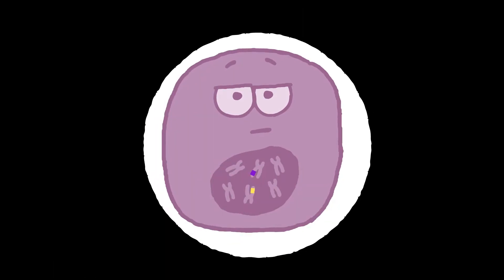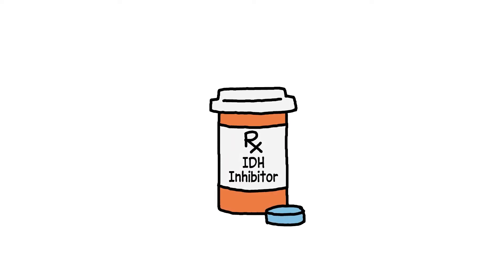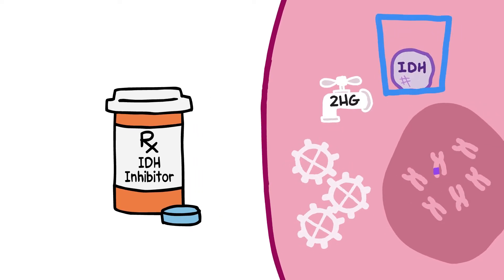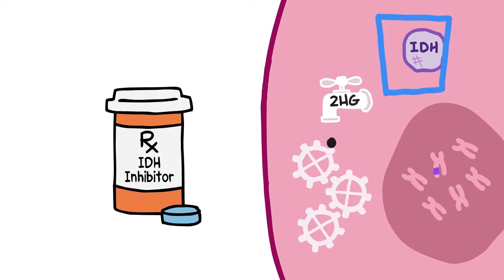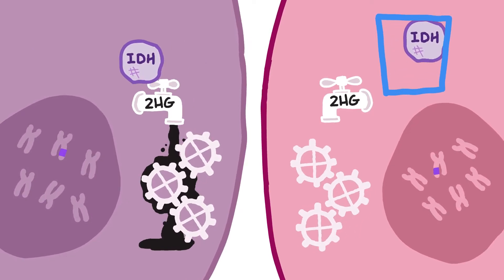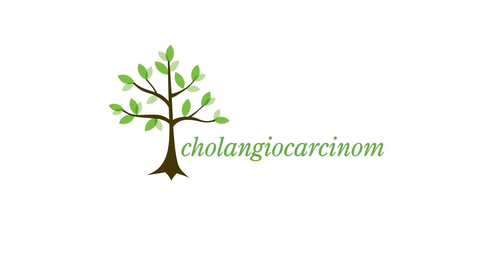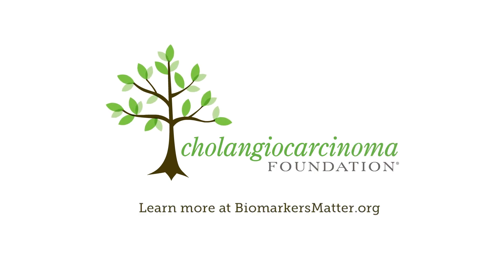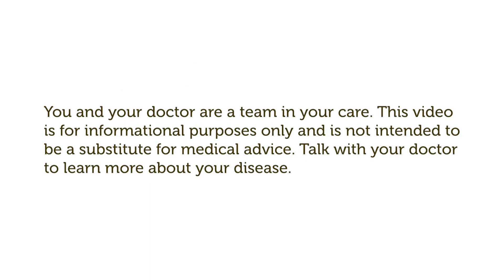IDH Inhibitors for Cholangiocarcinoma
In recent years, there have seen important advances in understanding the tumor biology and the molecular landscape of cholangiocarcinoma (bile duct cancer). Isocitrate dehydrogenase (IDH) mutations have attracted growing attention, with several IDH inhibitors which have been assessed or are currently under investigation.